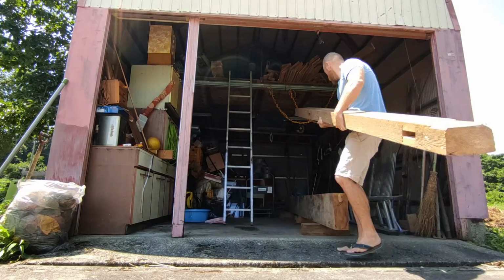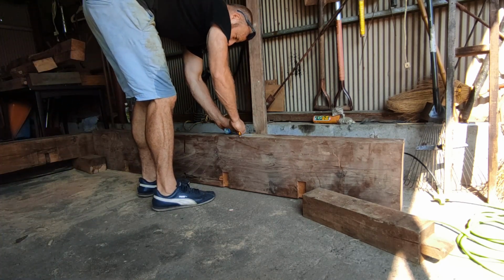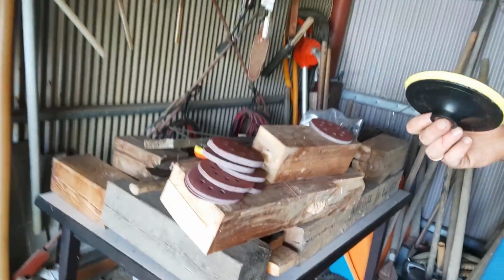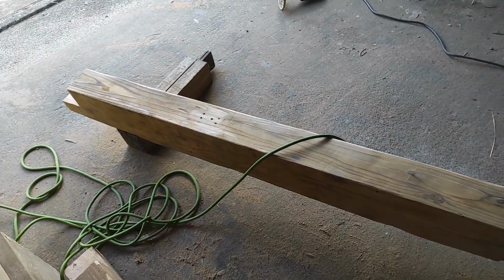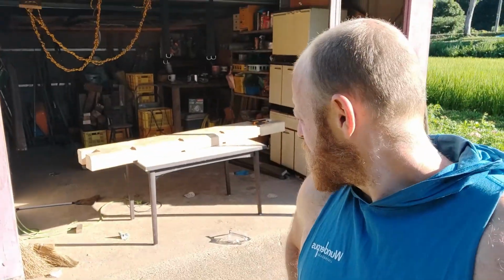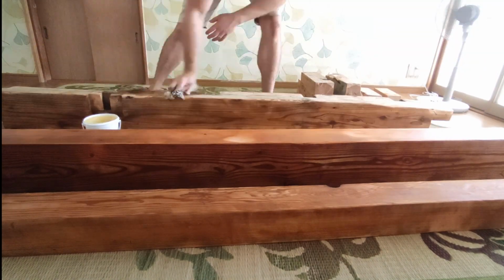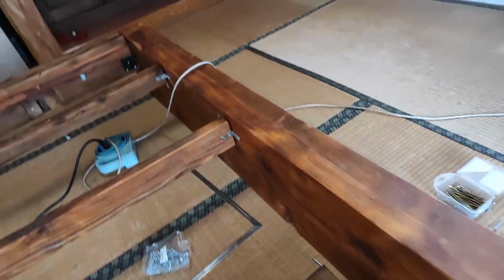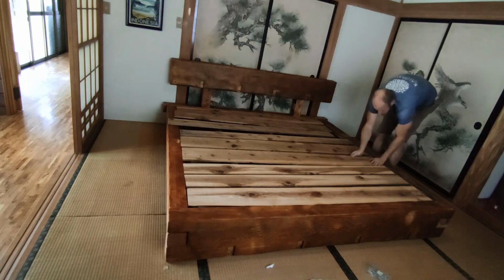Finally putting this project to bed.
Konichiwa Minasan!
I'm sorry for the delay in posting, it has been a hectic summer but I've been keeping busy and more stuff will be coming soon!

Be careful with sawdust. Not being able to see out of one eye for a few weeks sucks! Finally on the mend, so back to more fun projects! In this video I make something I've wanted to make for a long time. A king-sized bed made from 100% reclaimed wood. My neighbor gave me the wood, and later thanked me for honouring their ancestors heritage. I am the one who is thankful. ありがとうございます

00:00 Intro
00:47 first cuts
03:25 sanding
07:00 PINK EYE
08:10 waxing
09:08 BUILDING THE BED!